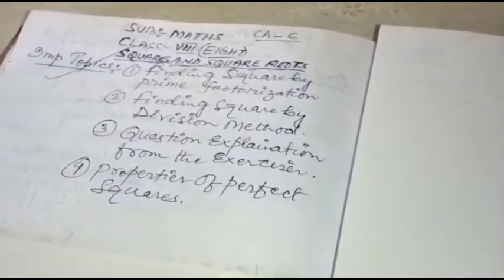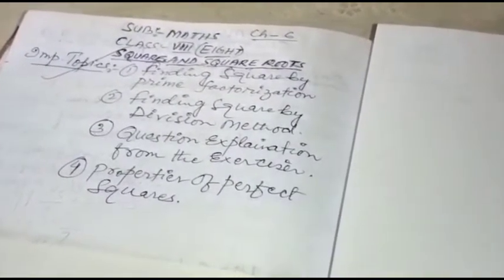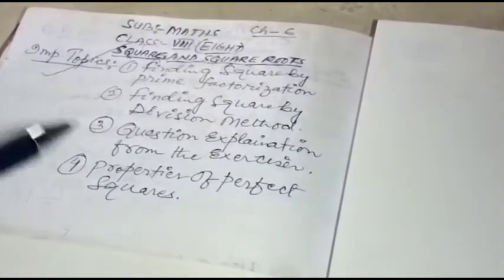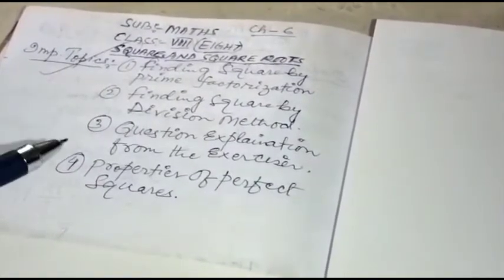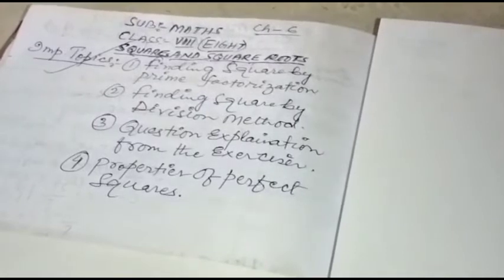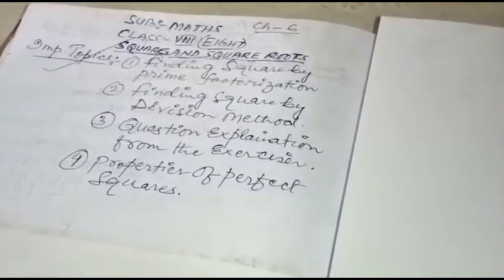Class 8 Maths, Unit - 6